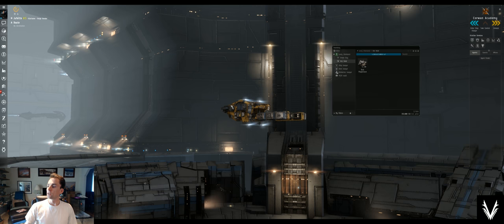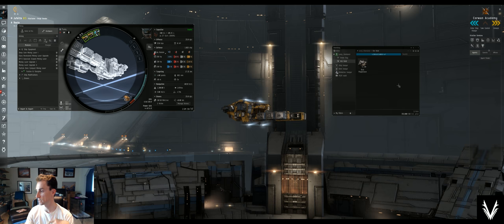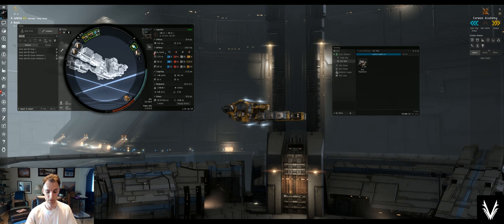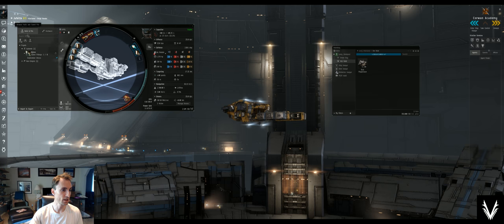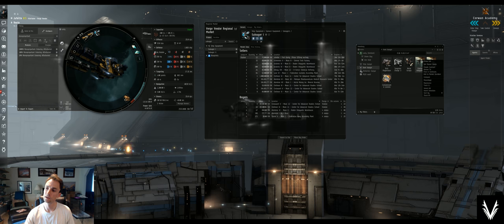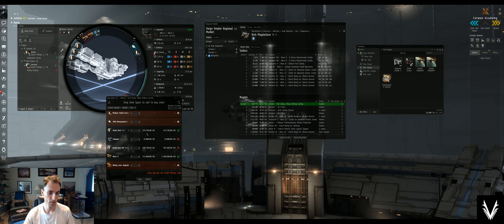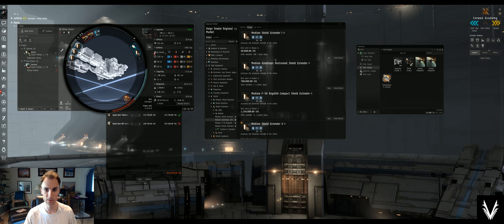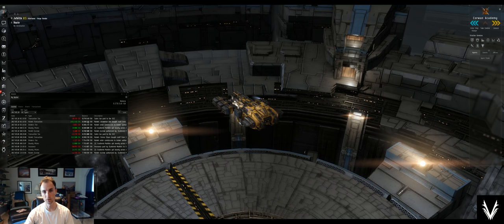Eve Online - Alpha Life - Mining 5: Selling Ore & Improving Ship Fitting